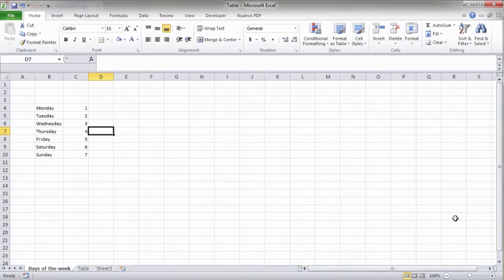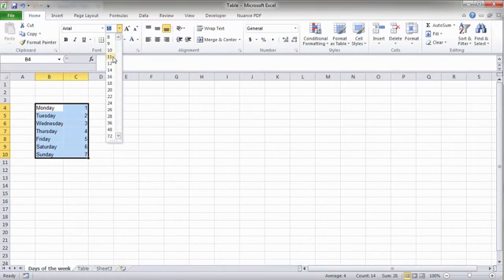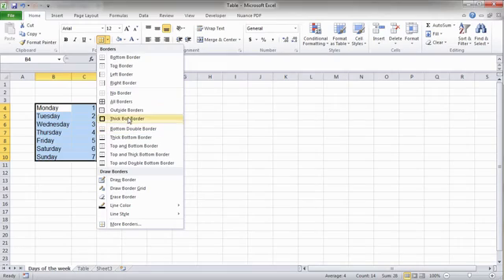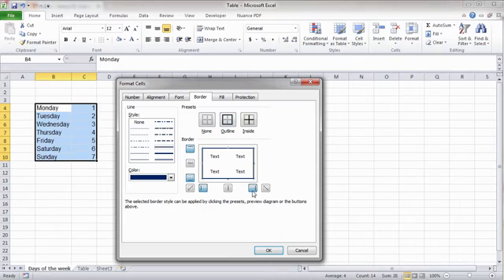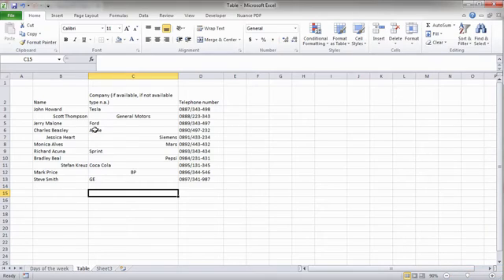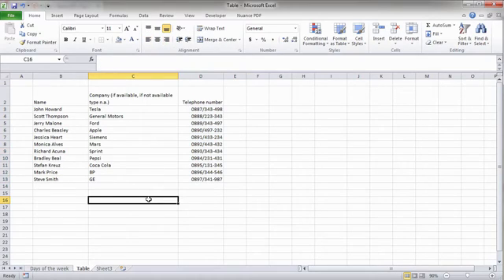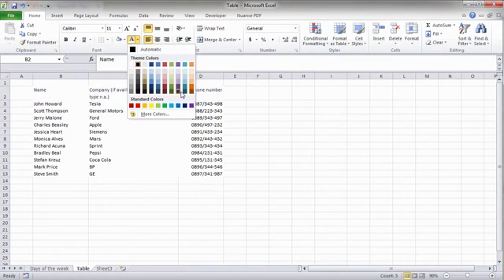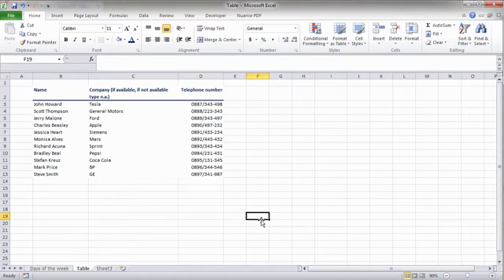Introduction to Excel: Formatting of an Excel Spreadsheet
Do you want to advance your career? Learn Excel!

In this video we'll go through some of the formatting options in Microsoft Excel. The content is suitable for first-time users.